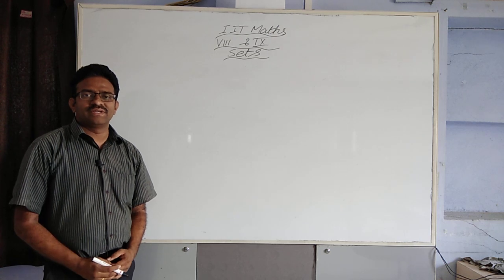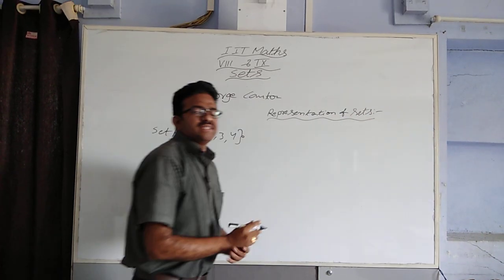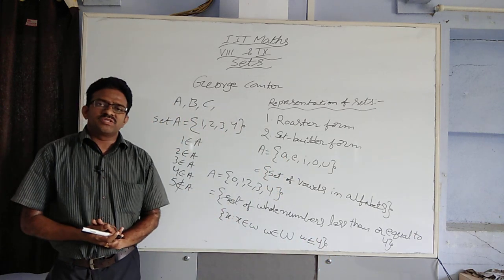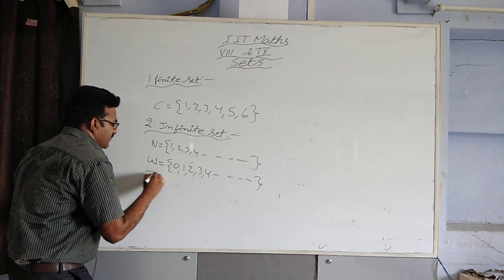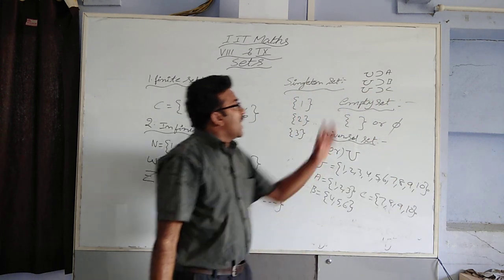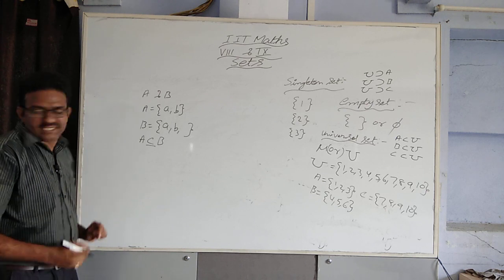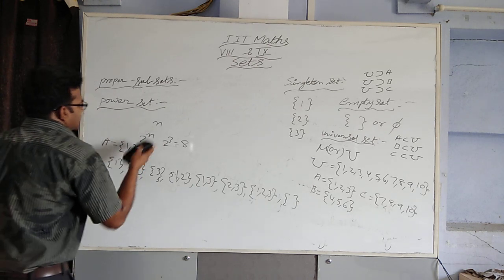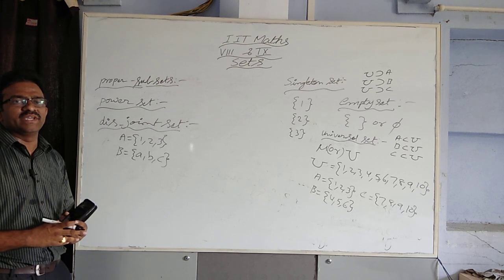VIII & IX STD MATHS, Chapter no 4: sets (Part 01)